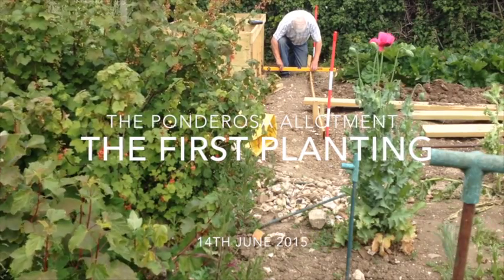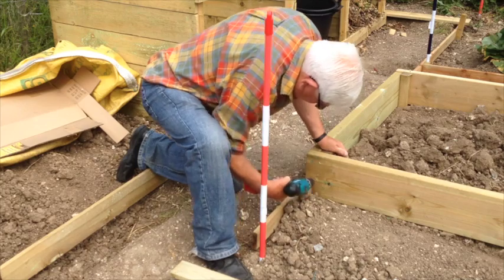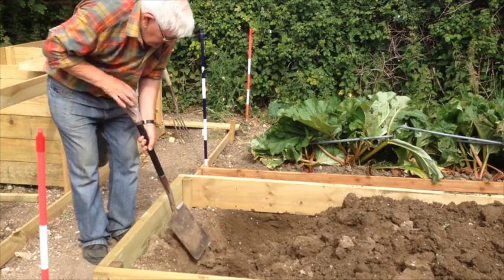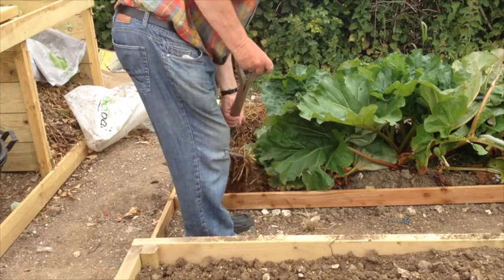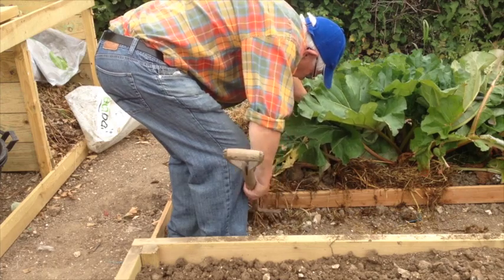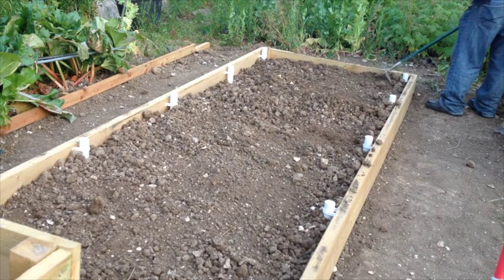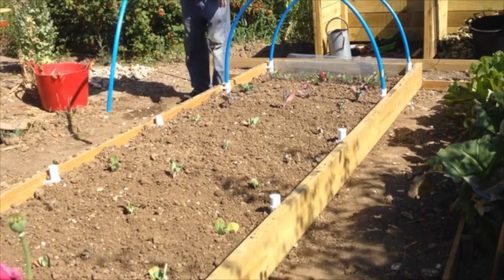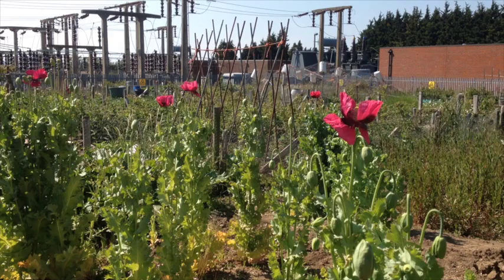Allotment Diary June 2015 Paths (04)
This video is about My First Planting, constructing some raised beds, building path edgings.  Using the cut and fill line to work out the average level. Forming a sump to improve drainage. Installing supports for hoop protection. Planting Brassicas